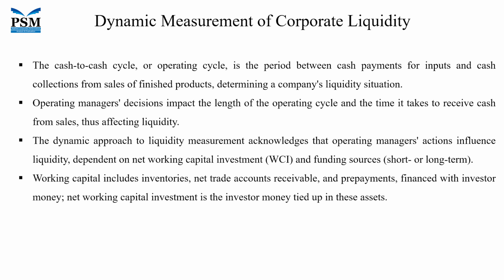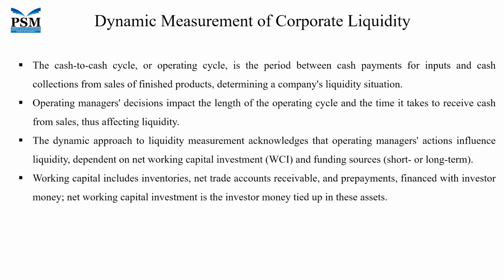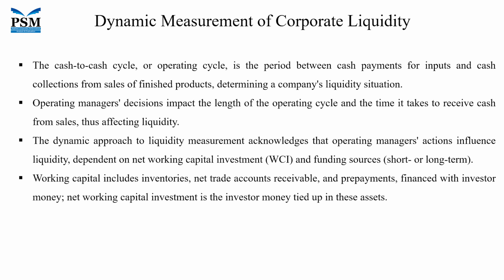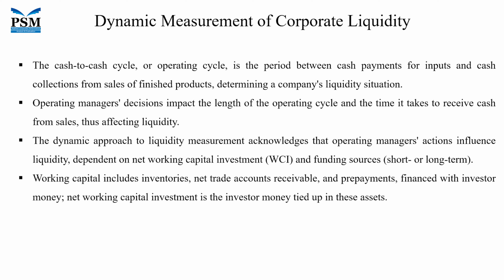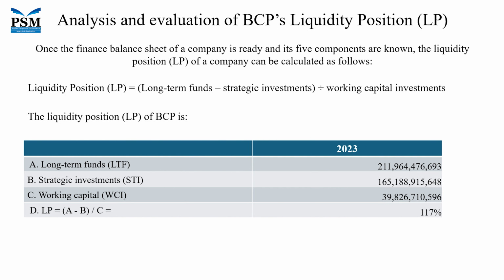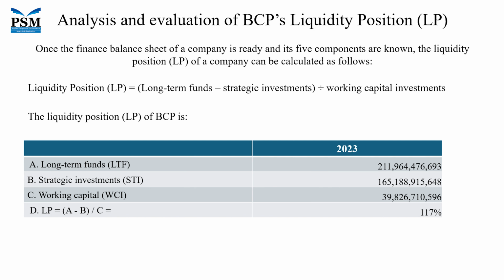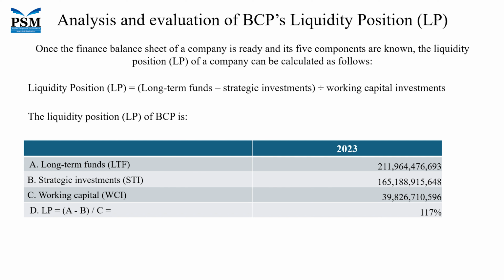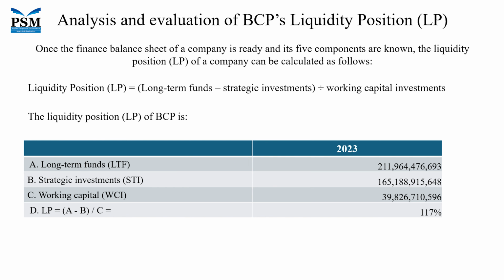3.Dynamic Measurement of Corporate Liquidity